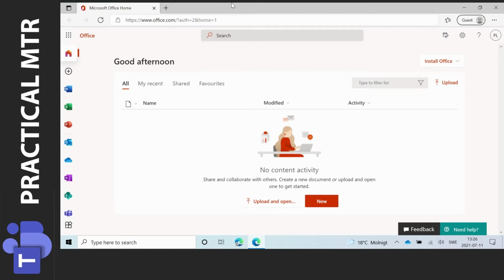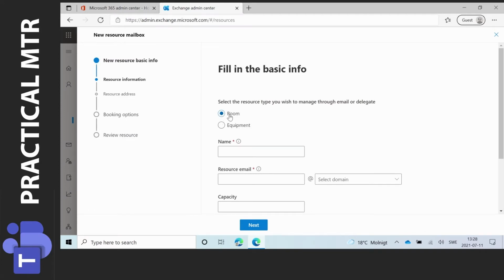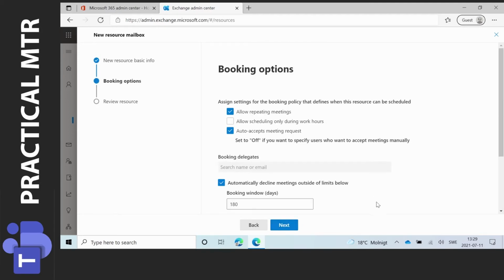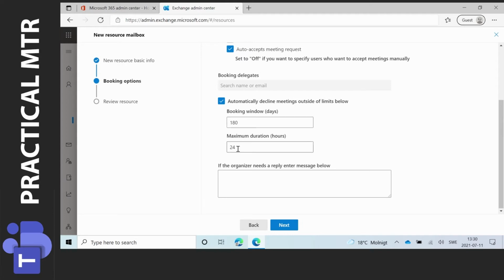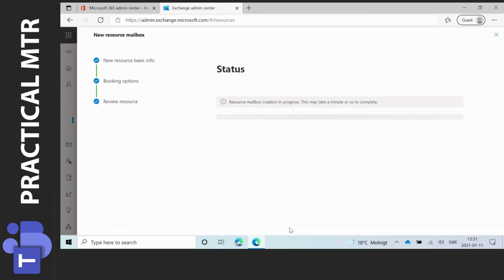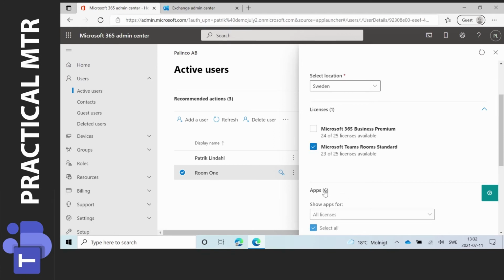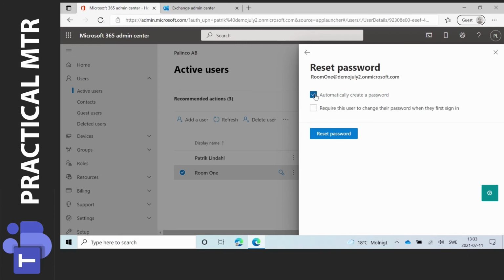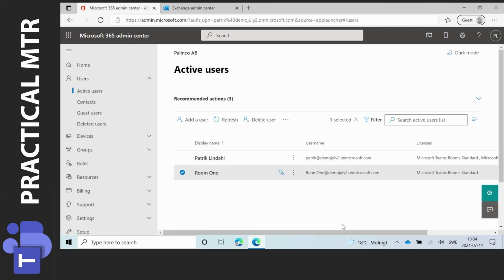Create a resource account for a Teams Room system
In this video I go through how to create an Office365 account to be used on a MS Teams Room system from the web UI.
I show you how to set up the calendar resource account in Exchange and how to apply the license and reset the room user password.
I also talk a bit about the different licenses included in the MS Teams Room Standard license.